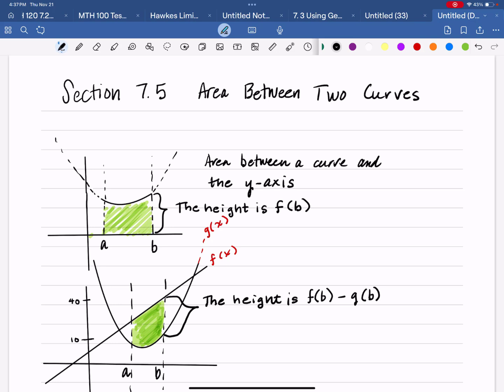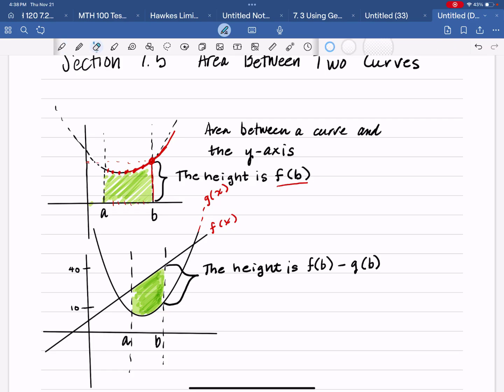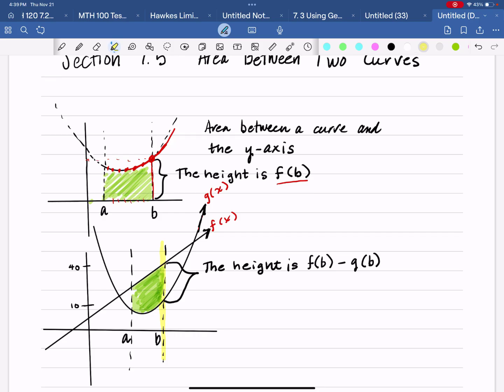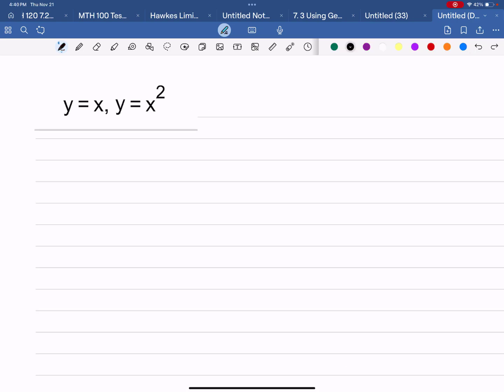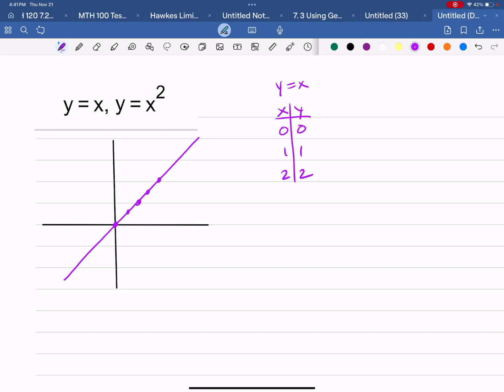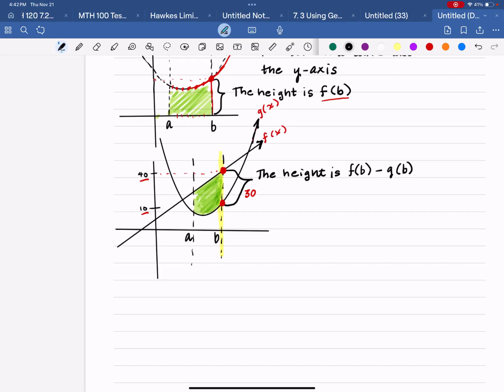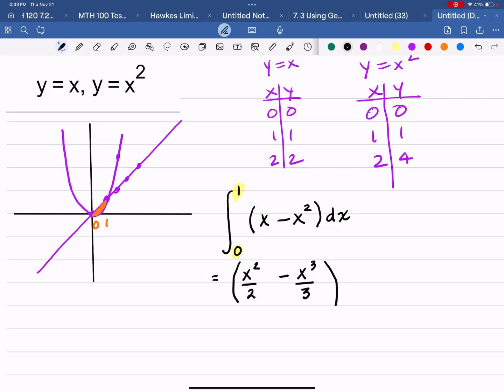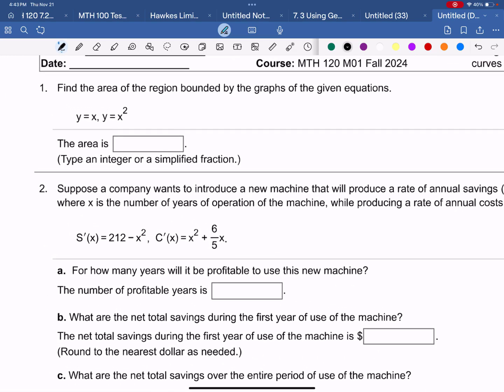MTH 120 7.5 Number 1